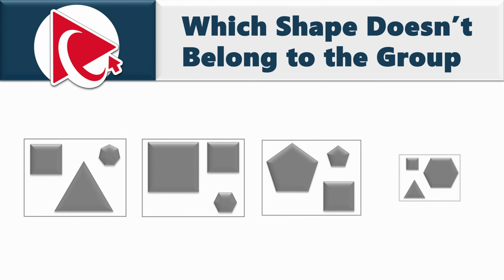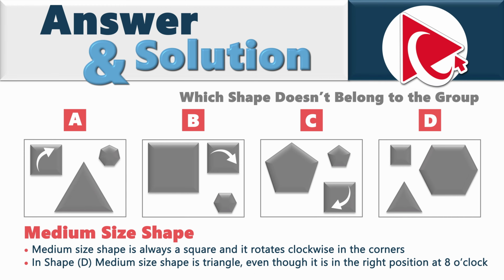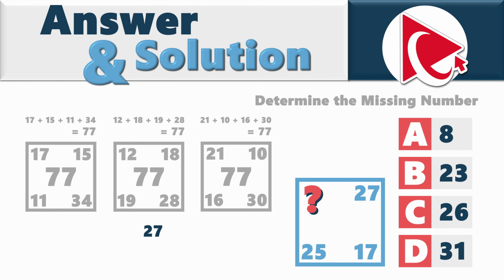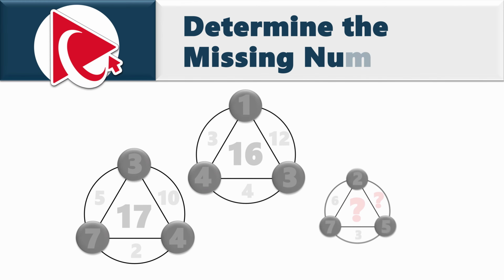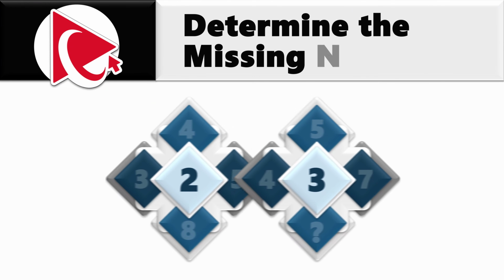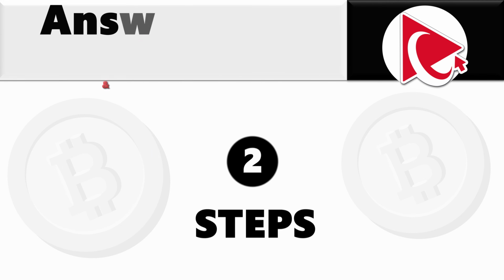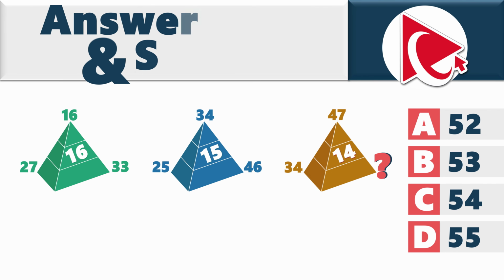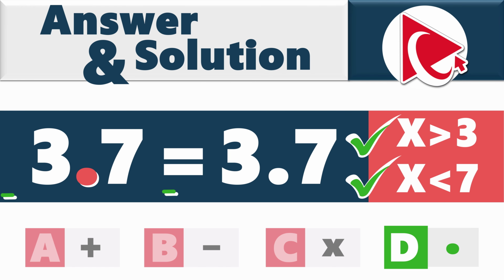How to Pass McQuaig Mental Agility Test (MMAT): Questions with Answers & Solutions!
The McQuaig Mental Agility Test (MMAT) is a psychometric assessment designed to measure cognitive abilities, problem-solving skills, and mental agility.

Understanding these key facts about the McQuaig Mental Agility Test (MMAT) can help job seekers prepare effectively and demonstrate their cognitive abilities and mental agility to prospective employers. By leveraging preparation resources and practicing sample questions, candidates can improve their performance on the MMAT and enhance their chances of securing employment opportunities across diverse industries.